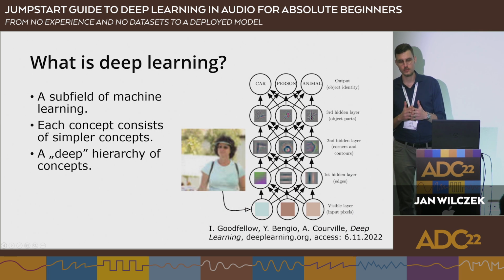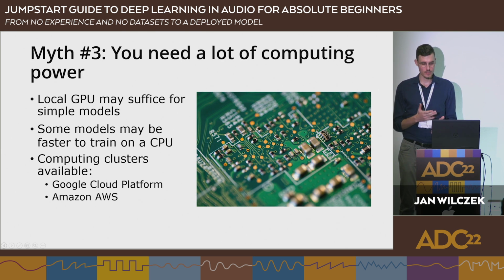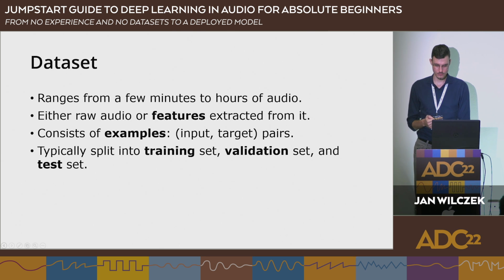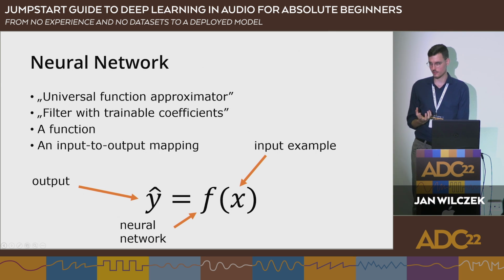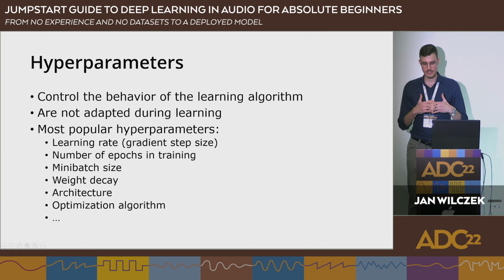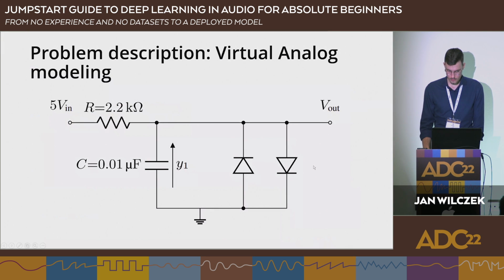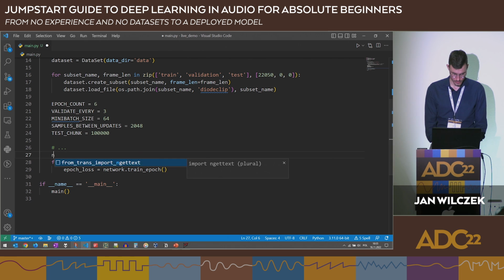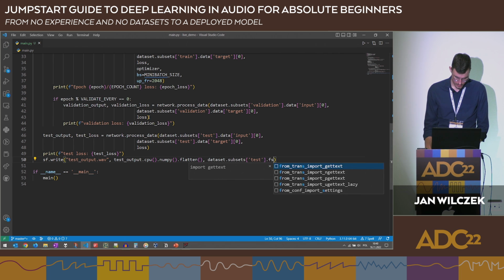Deep Learning In Audio for Absolute Beginners: From No Experience & No Datasets to a Deployed Model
Jumpstart Guide to Deep Learning In Audio for Absolute Beginners: From No Experience and No Datasets to a Deployed Model - Jan Wilczek - ADC22

Deep learning is becoming more and more significant in all areas of science including audio processing. Yet a lot of people have a hard time understanding it or are too scared to start learning it altogether. Is deep learning really so difficult that you need a PhD to use it? Does it truly require huge datasets and gigantic computational clusters? Is it possible to deploy neural networks in real-time audio plugins? In this talk, I will show you how you can learn deep learning for Virtual Analog modeling of audio effects fast, for free, without a PhD, without any special equipment or loads of data, and deploy your deep learning model in an audio plugin.

What you will learn:
- what are the 4 biggest myths concerning deep learning?
- how to learn deep learning for audio fast in 4 simple steps for free
- where to find and how to synthesize a dataset to model your analog device of choice
- how to train your first deep learning model for audio using the basics of PyTorch and without a computational cluster
- how to deploy your model in a real-time audio plugin

The presentation will feature a live demo of setting up a deep learning pipeline and training a neural network for Virtual Analog modeling of a distortion effect.

Jan Wilczek

I am an Audio Developer of Music Maker JAM at Loudly GmbH in Berlin; an app to make loop-based music that runs on Android, iOS, and Windows.
Additionally, I have created to help students and software engineers learn audio programming for getting game audio, audio plugin, or mobile audio developer jobs. I am also a researcher in the area of Virtual Analog modeling using deep learning; my latest work was presented at the Digital Audio FX 2022 conference in Vienna. My professional goal is to lower the entry barrier for everyone interested in audio. I pursue it by publishing high-quality articles, videos, and podcasts or... speaking at conferences.

Special thanks to the ADC22 Team:

Lina Berzinskas
Sophie Carus
Derek Heimlich
Andrew Kirk
Bobby Lombardi
Tom Poole
Ralph Richbourg
Jim Roper
Jonathan Roper